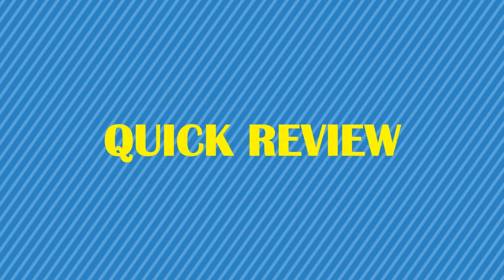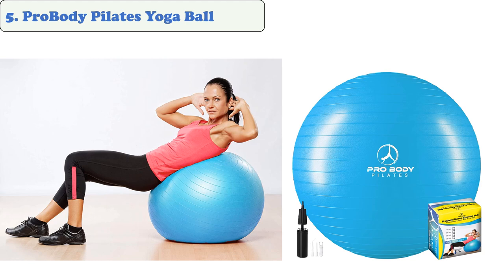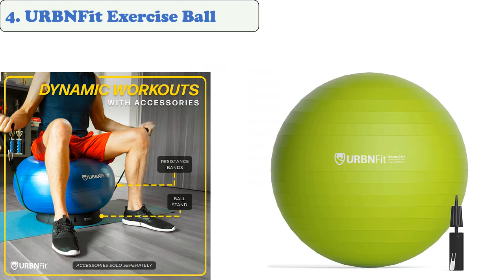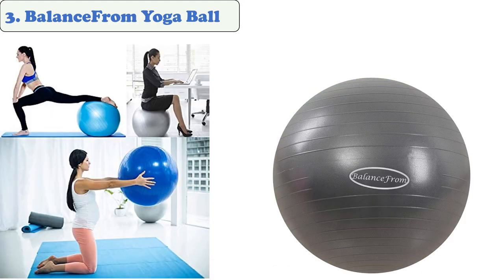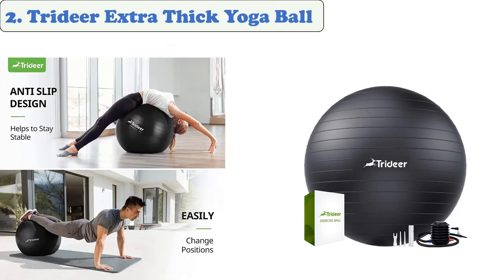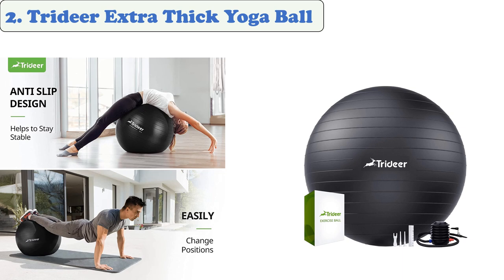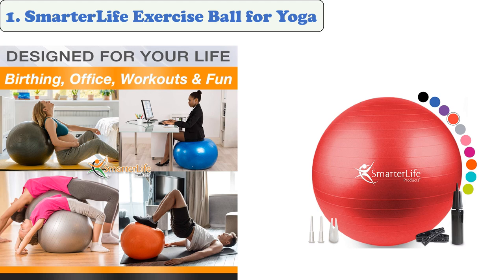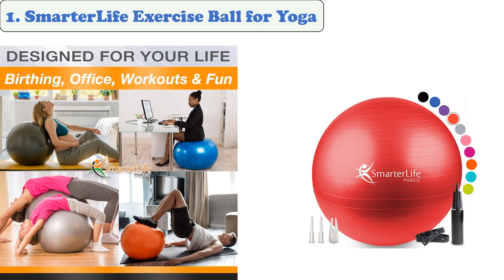TOP 05: Best Yoga Ball Chair of 2021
Links of Yoga Ball Chair of 2021
👉 5. ProBody Pilates Yoga Ball
👉 4. URBNFit Exercise Ball
👉 3. BalanceFrom Yoga Ball
👉 2. Trideer Extra Thick Yoga Ball
👉 1. SmarterLife Exercise Ball for Yoga